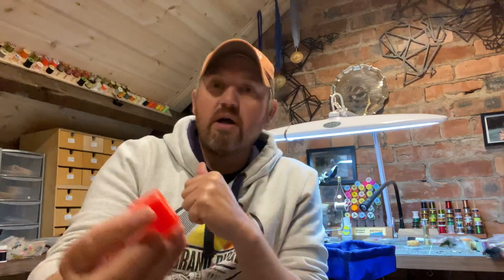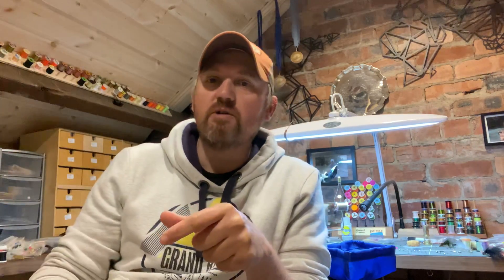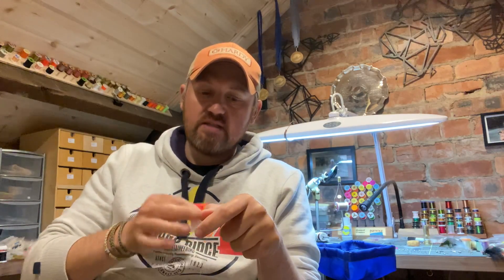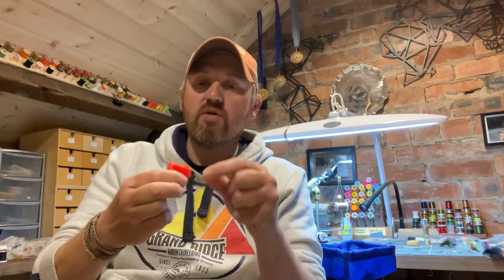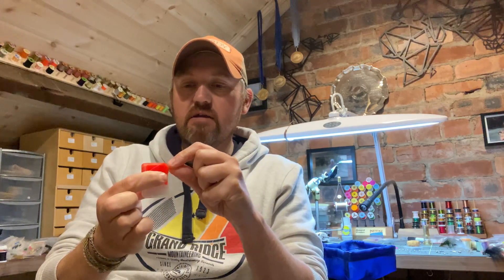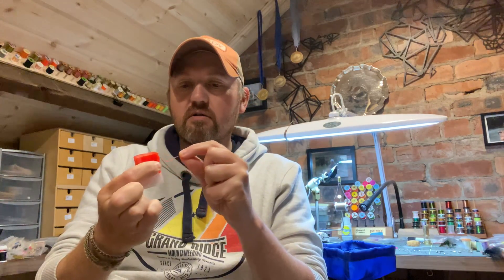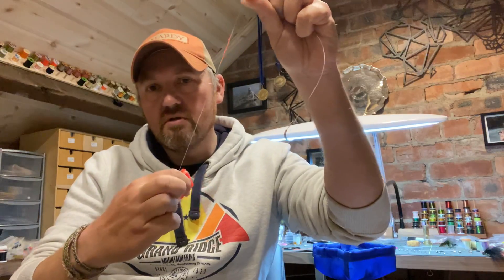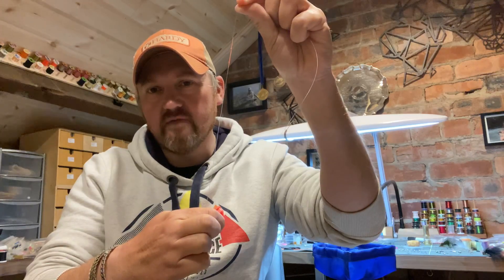River fishing: Improving the visibility of your nymph leader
Three ways to increase the visibility of your nymph leader - pros and cons.